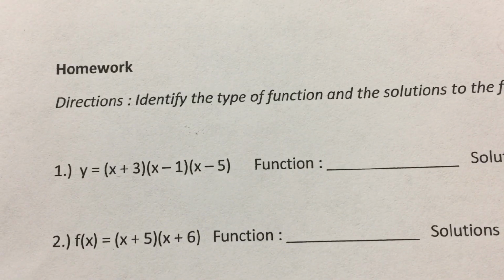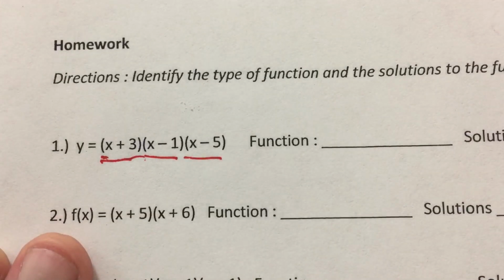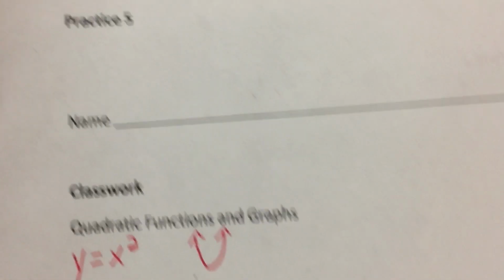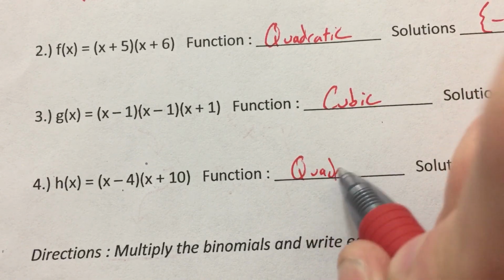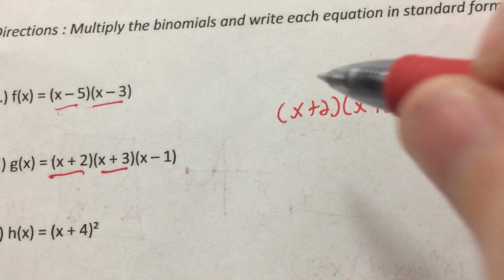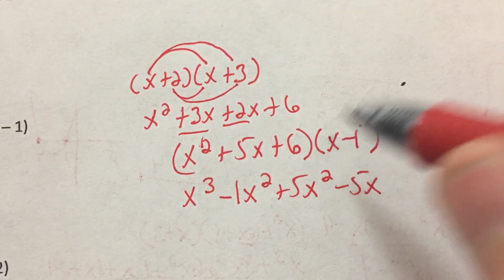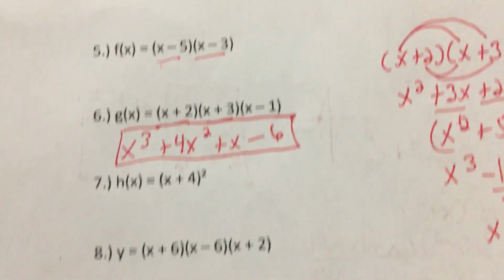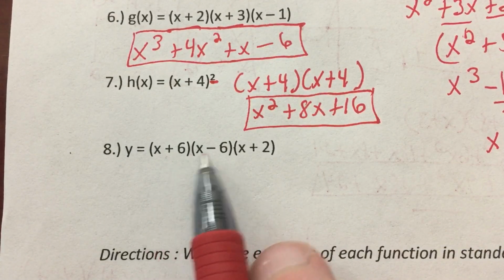IM3-P5-Part2-Quadratic and Cubic Binomials